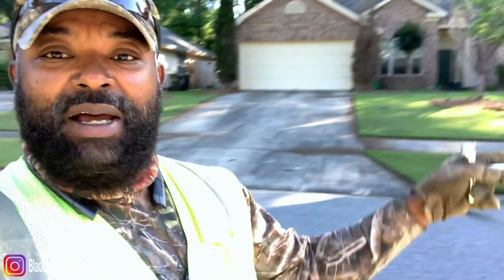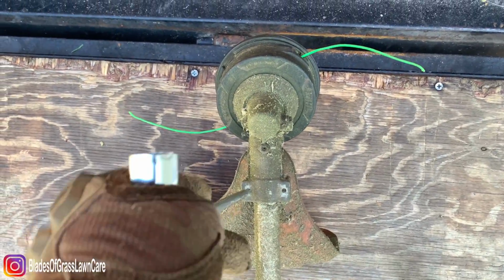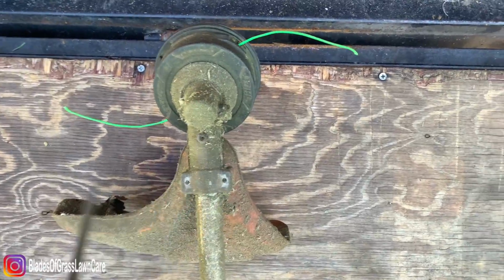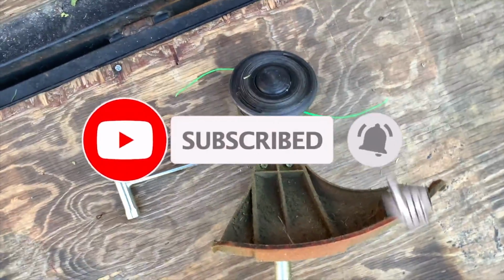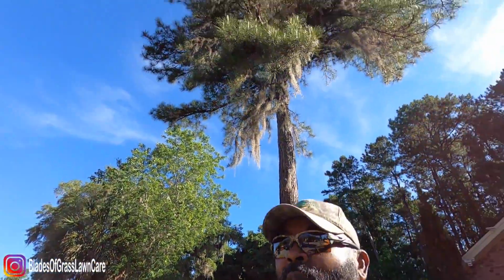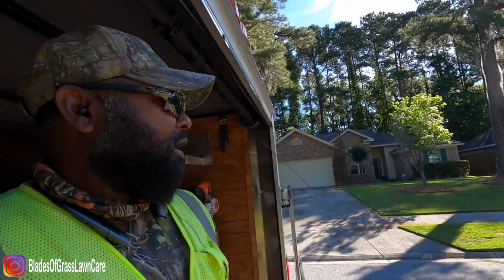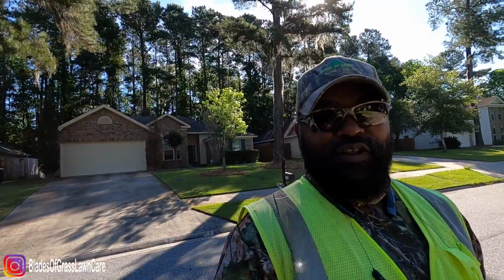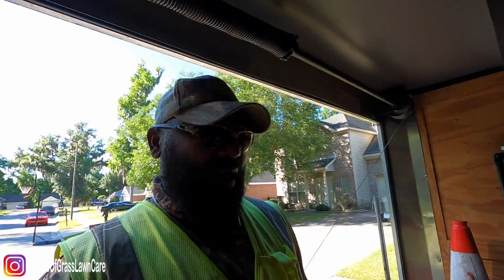CATASTROPHE [Subscribers advice leads to customer property damage]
YouTube subscribers always advise Blades of Grass Lawn Care to take our guards off our trimmers and today I tried it ended up damaging customer property.